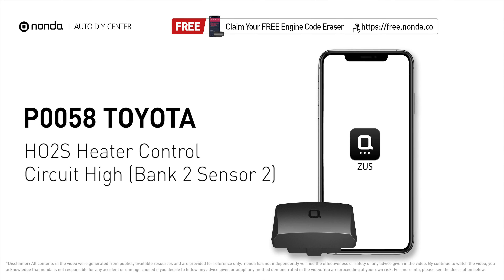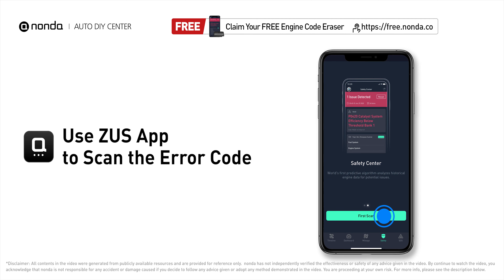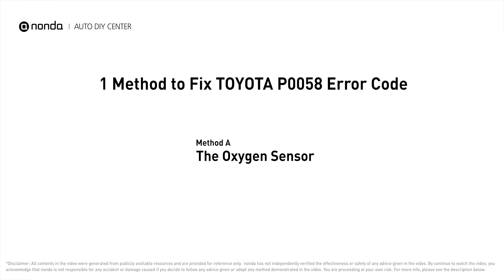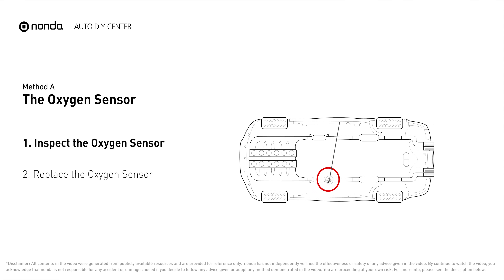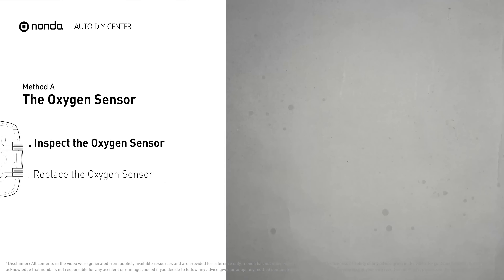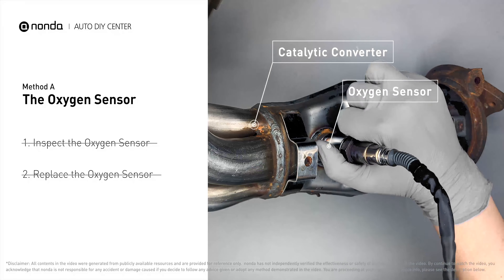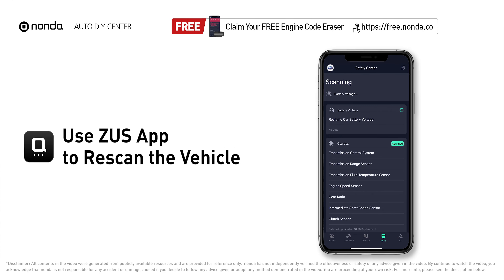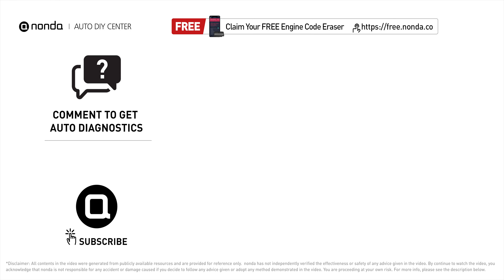How to Fix TOYOTA P0058 Engine Code in 2 Minutes [1 DIY Method / Only $19.61]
Claim your FREE engine code eraser

Engine Code TOYOTA P0058: HO2S Heater Control Circuit High (Bank 2 Sensor 2). This code may be triggered, when your vehicle’s control module, detects a fault in the heater circuit in oxygen sensor Bank 2 Sensor 2. Cylinder No.2. Catalytic Converter. Inspect Electrical Connections, Wire Harness, And Metal Tabs. How to replace an oxygen sensor. How to replace the O2 sensor. Tips and tricks for replacing the oxygen sensor in your car and fixing code TOYOTA P0058.

Fix Engine Code TOYOTA P0058 Easy DIY Method A | The Oxygen Sensor

0:00 What is TOYOTA P0058
0:39 Method A - The Oxygen Sensor
1:40 Claim a FREE Engine Code Eraser